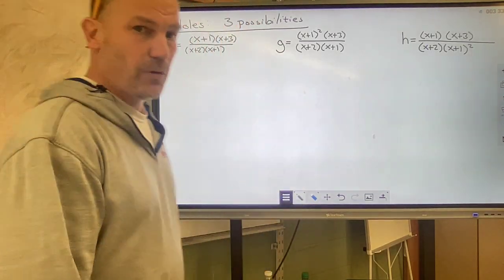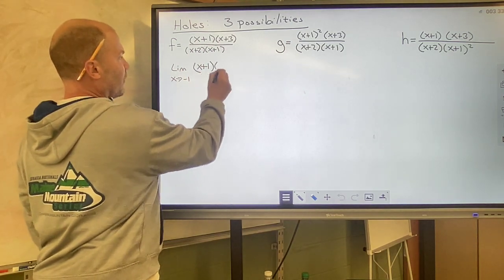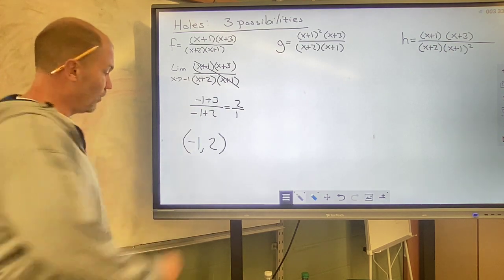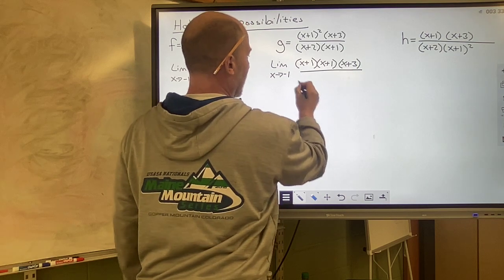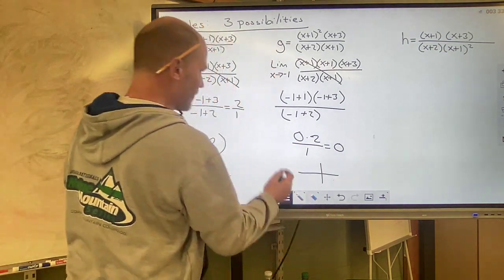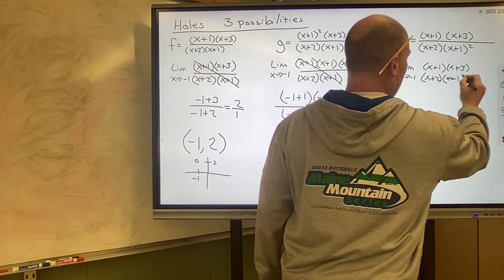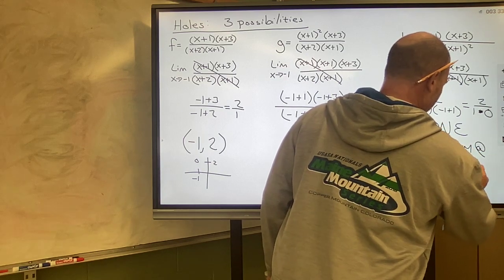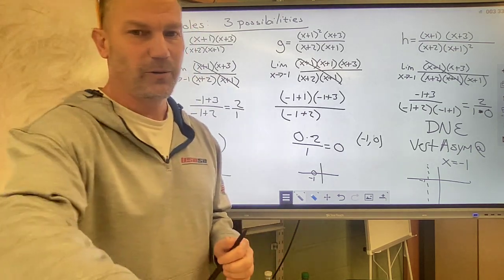3 Possibilities of Finding the Location of a Potential Hole